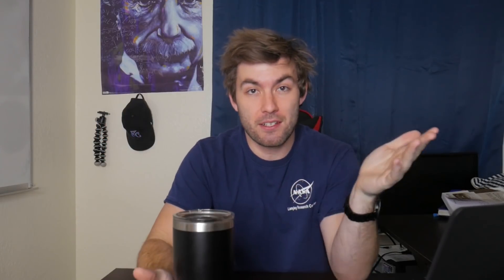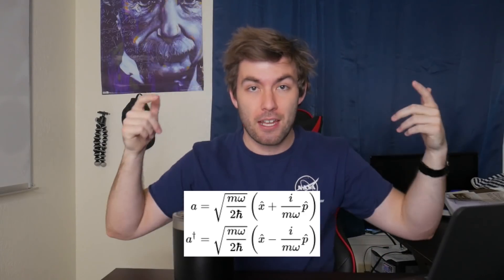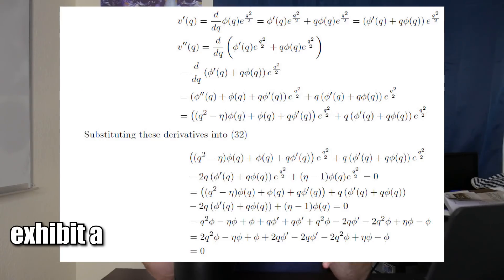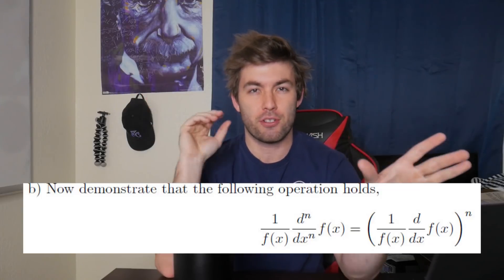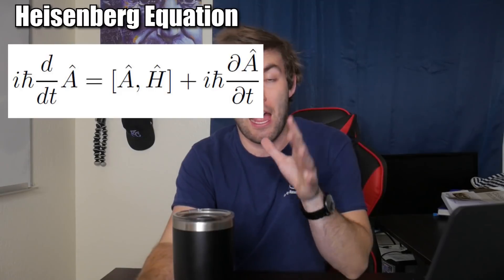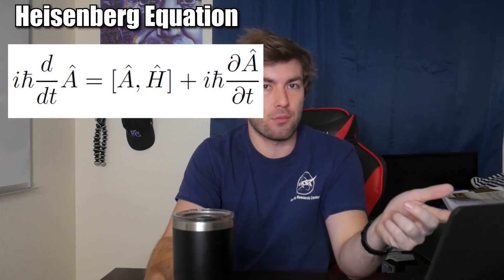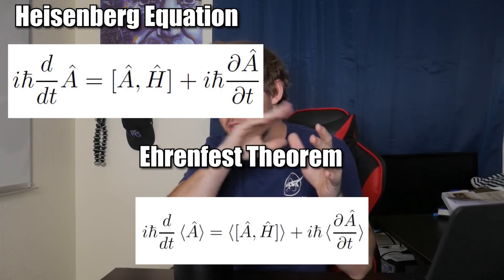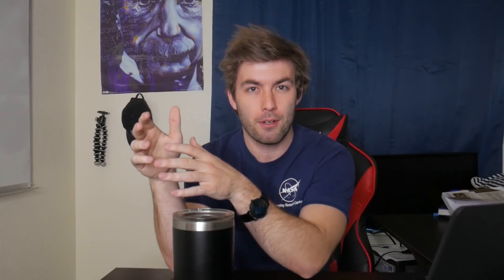I Have A Quantum Quiz Next Week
My professor announced a quiz that will be this next monday. In this video I talk about what it will cover.